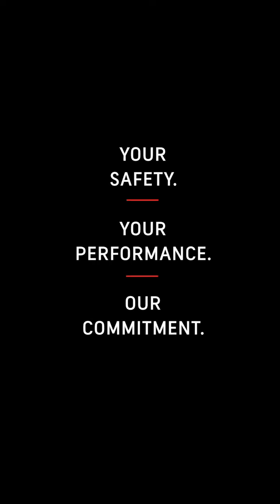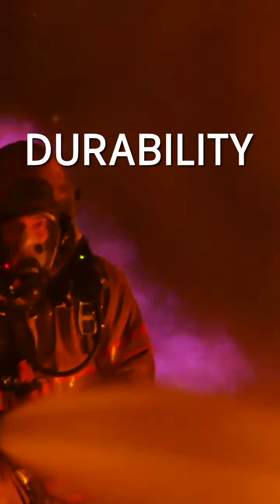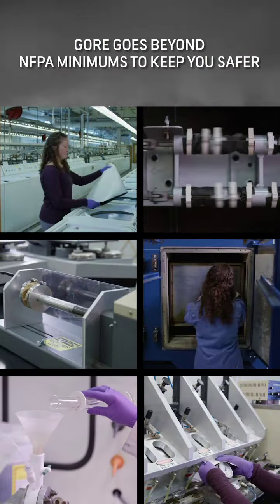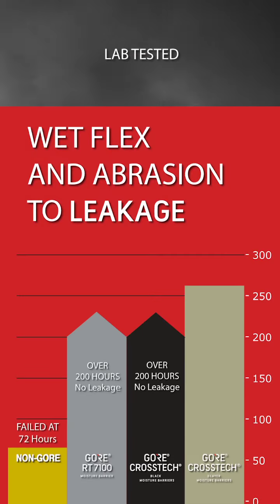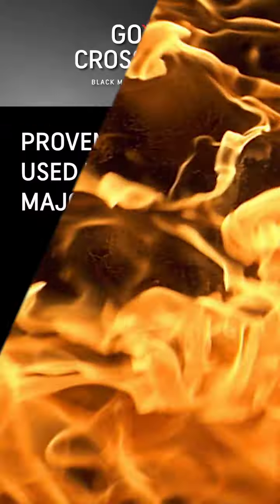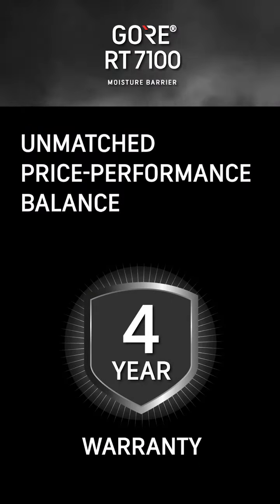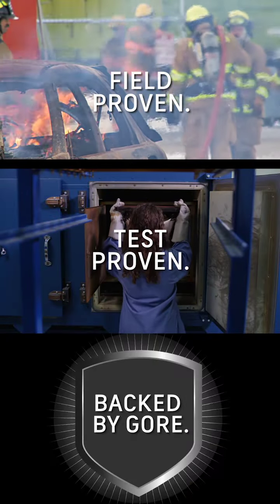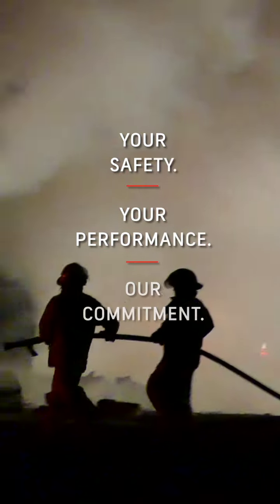GORE® protective barriers provides durable protection from liquids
In today’s world, you face an increased risk of exposure to blood-borne pathogens. It’s important, then, to make sure that your turnout gear protects you from these hazards. Our line of products protects you from water, blood, body fluids, and common chemicals for the life-cycle of the garment, exceeding the requirements specified in NFPA 1971. We have put our protective barriers through more than five times the number of wash cycles required by NFPA, and they showed no leaks, tears, or deterioration in protection.